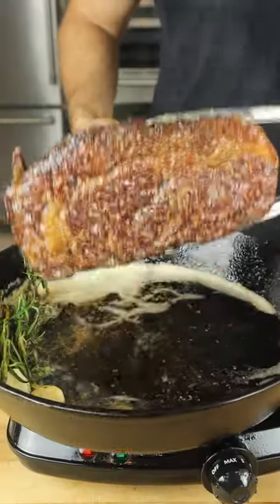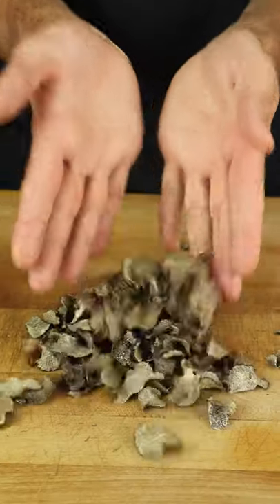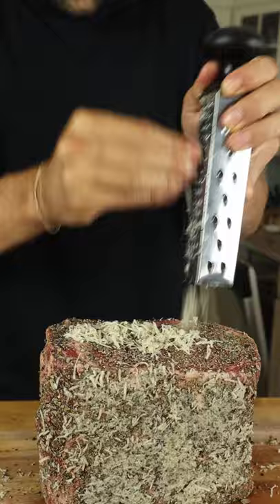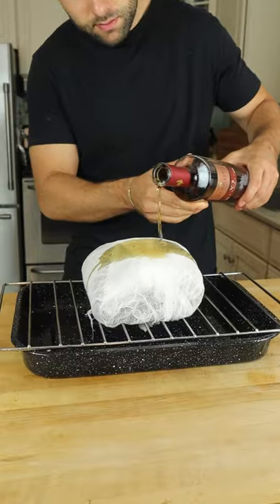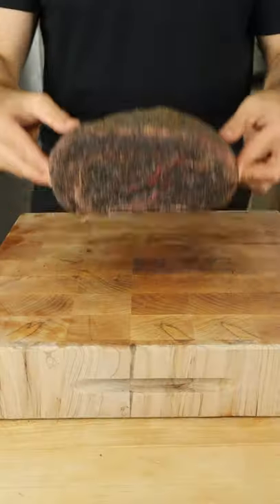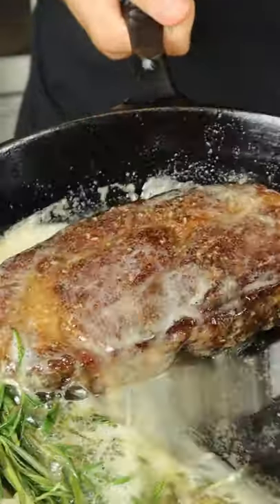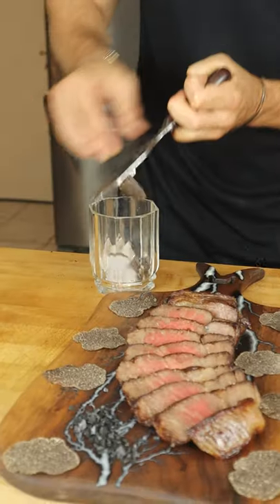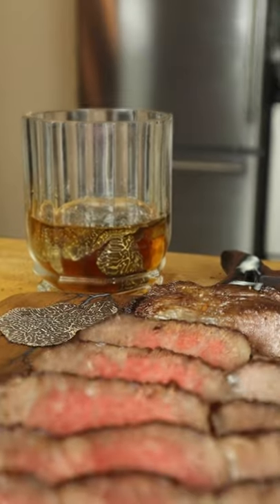Black Truffle & Cognac Wagyu Ribeye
Over the past few months we’ve figured out that covering roasts with things like citrus zest, red wine, and whiskey leads to some incredibly flavored dry aged steaks.

Any experiment that involves truffles and wagyu is risky, and the result was as good as I could have hoped for. Even after just 3 weeks of aging, the steaks had a pleasant dry age flavor, and subtle yet very apparent flavor of truffles.

Would I recommend others recreate this? The short answer is no. Top your dry aged steak with some good truffle oil and you’ll have a similar result for a fraction of the cost.

Despite this, I’m really happy with this experiment. It furthers my understanding of how flavors do in fact permeate meat through the pellicle, and I learned that even a moist substance like truffles won’t rot on the exterior of a dry age.

Also, I want to note that the grey band is oxidation which is totally normal, I find it commonly happens with wagyu. The apparent unevenness of the cook is due to that oxidation.

🔥 Social Media🔥

🍄 Fresh Black Truffles Taste of Truffles

🧂 Osmo Salt from @NickDiGiovanni